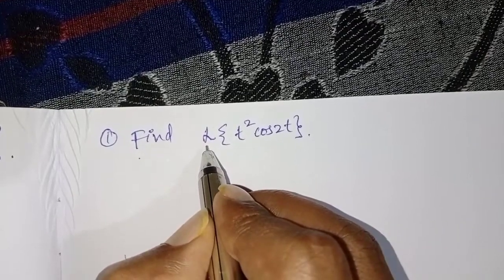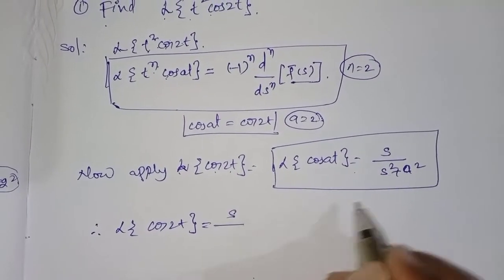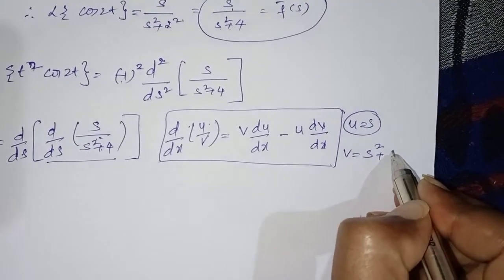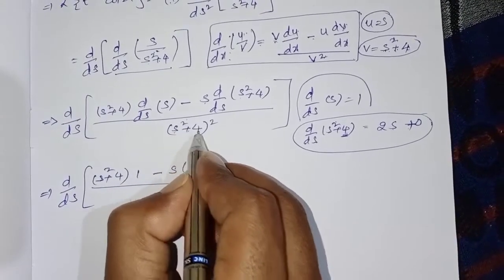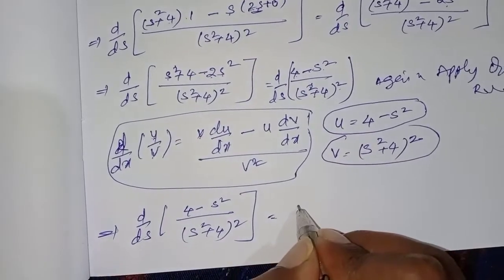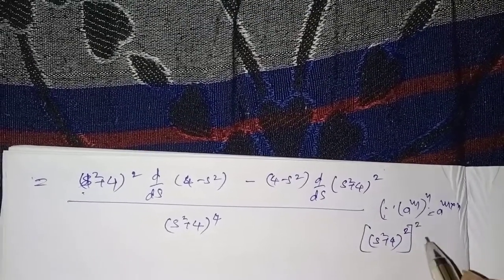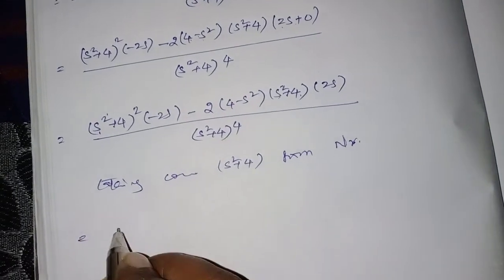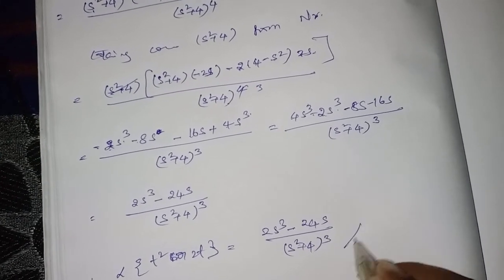Laplace Transforms - Diploma 4th sem, B.Pharm, B.Tech, Degree for all curriculums..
Multiplication by t^n